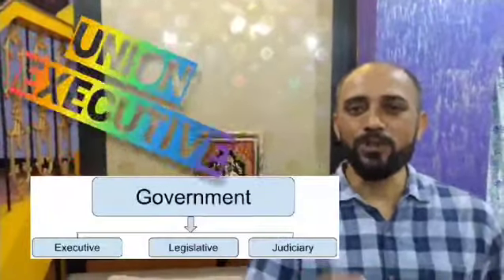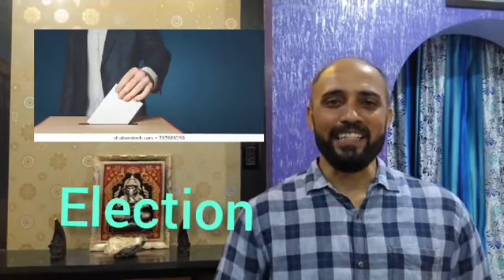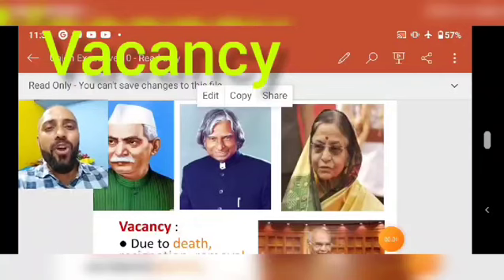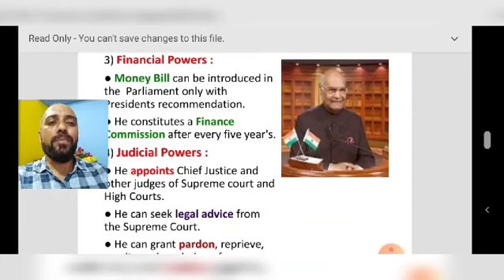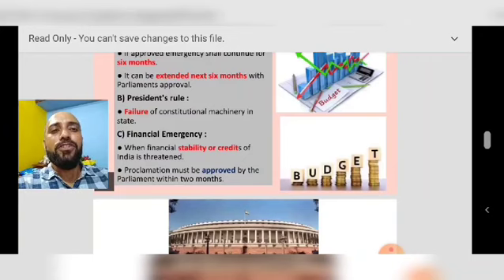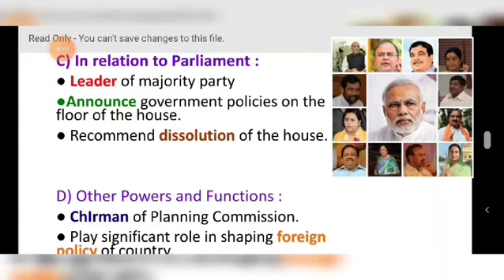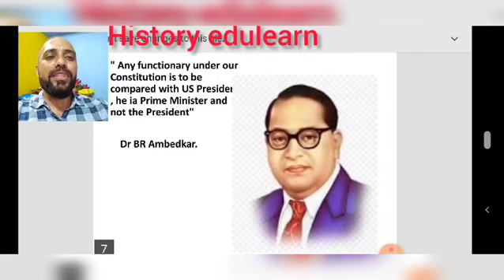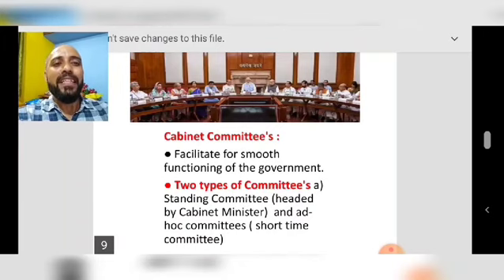Union Executive 10th Class Social Science I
Bhavarth Mandrekar , Goa Board syllabus